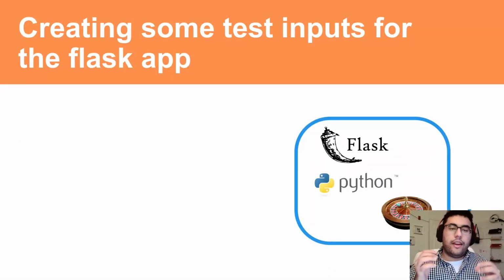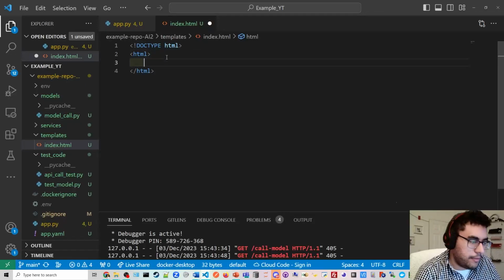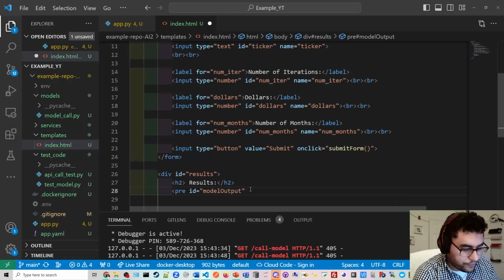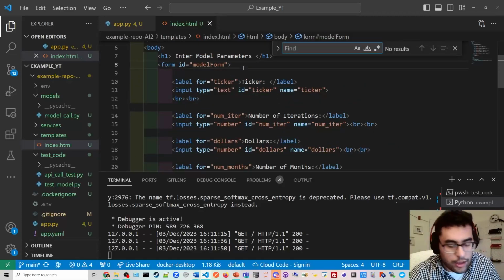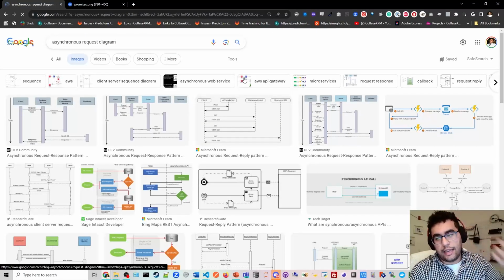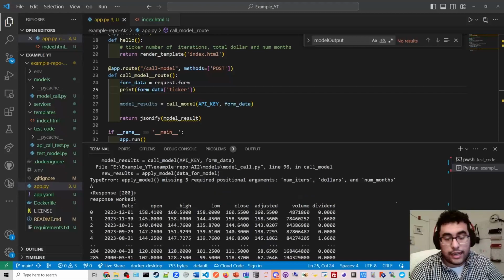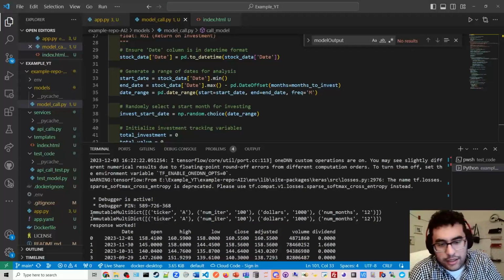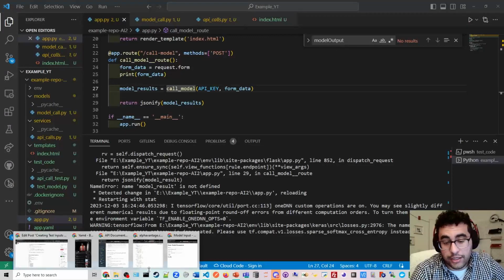Creating some test inputs for the flask app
Code for flask app inputs